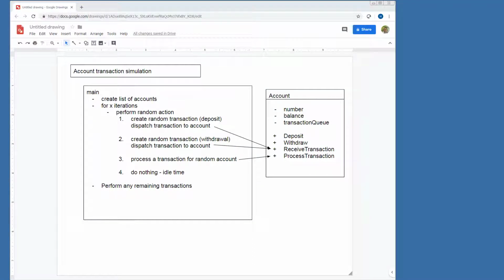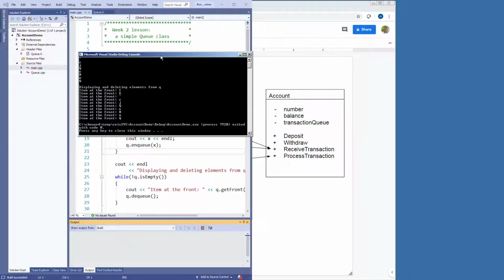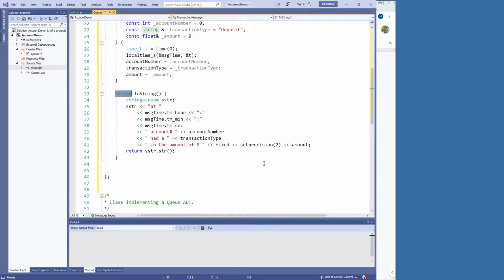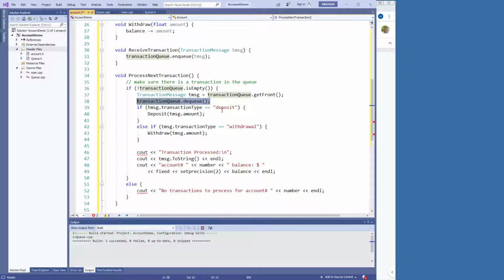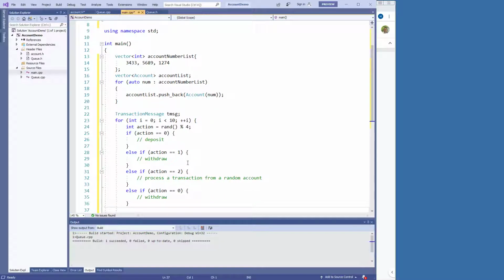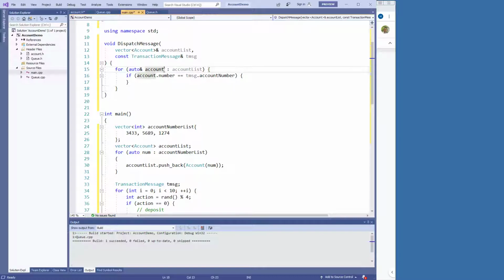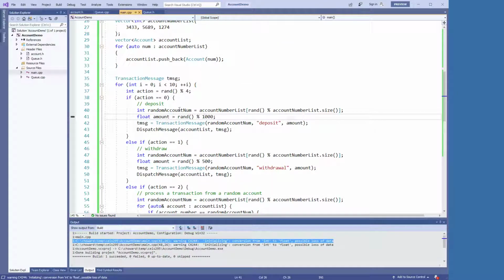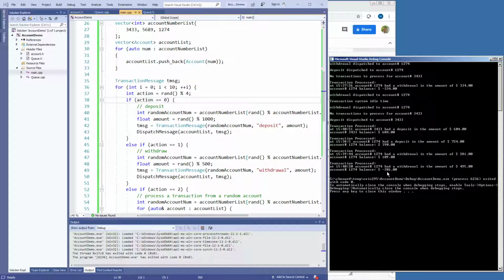c++ transaction queue demo